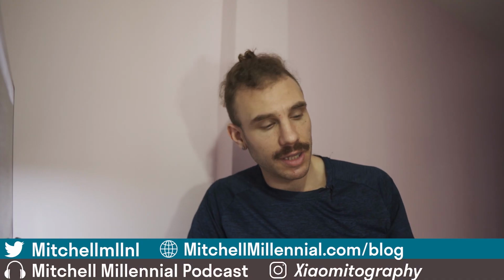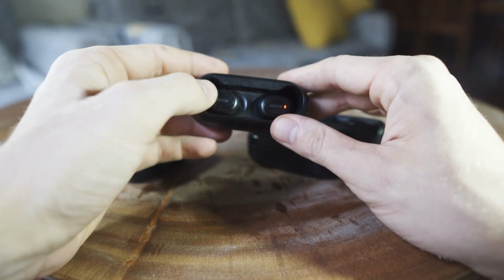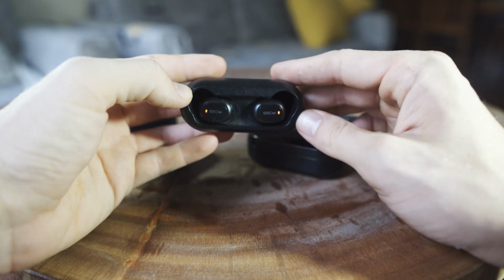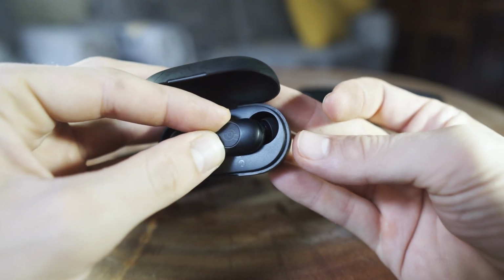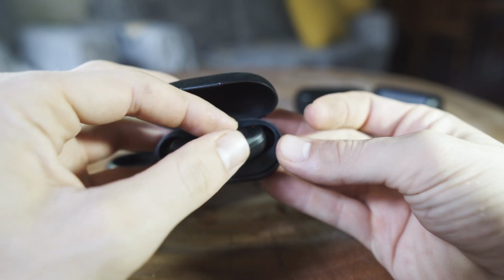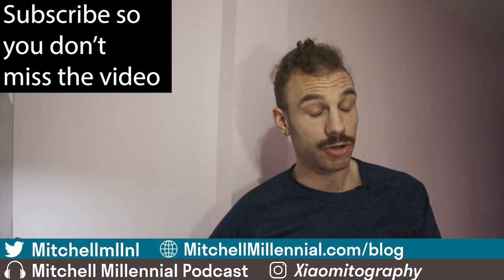Haylou GT 2 Full Review W/ Mic Test // Gaming Latency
The haylou gt 2 are the popular follow up to the haylou gt 1. If you haven't heard of the haylou gt 1 dont be embarrassed. Haylou is a brand that xiaomi has heavily invested in. thats right the same xiaomi that is producing the competing Redmi airdots, and the original xiaoim mi airdots. This is the same xiaomi company that is also invested in QCY. Qcy makes budget bluetooth headphones such as the qcy t1c, qcy t1 pro, qcy ts1, and a host of other headphones. So in this crowsed market the seemingly has xiaomi all over it. So how does this stack up?